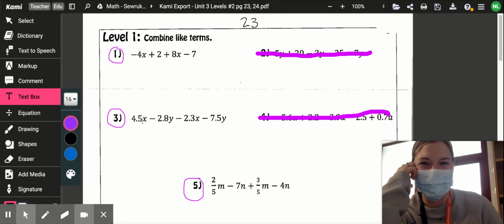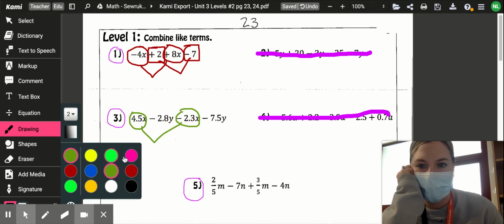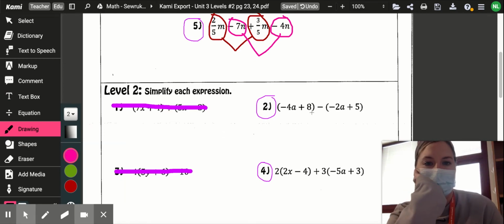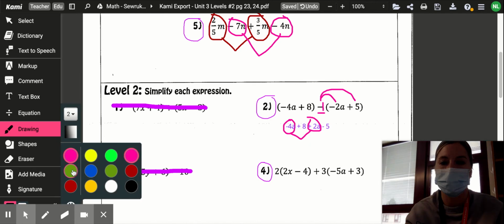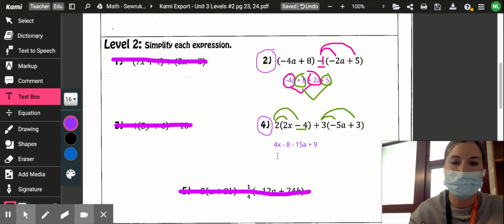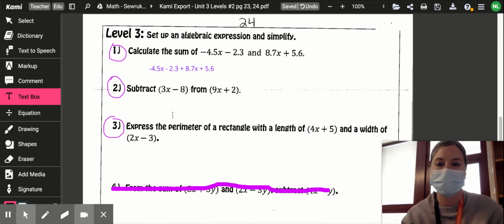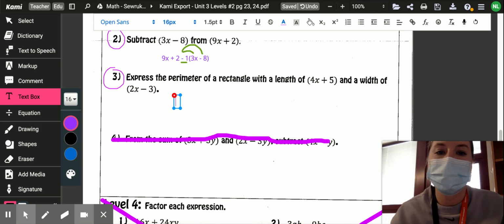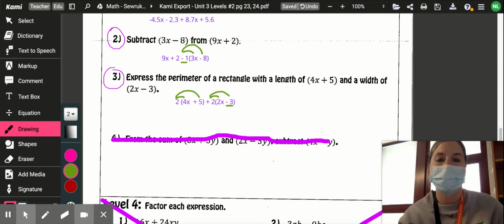Kami Export - Unit 3 Levels #2 pg 23, 24.pdf